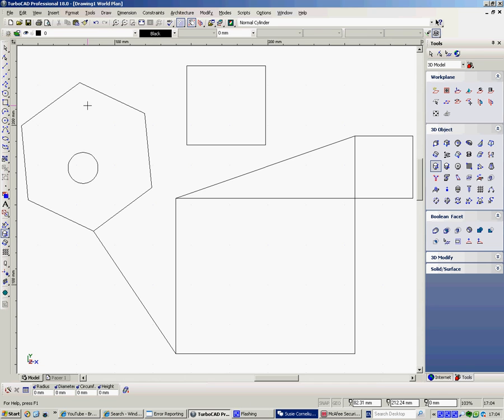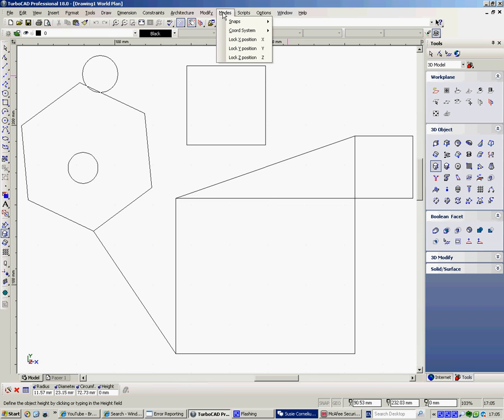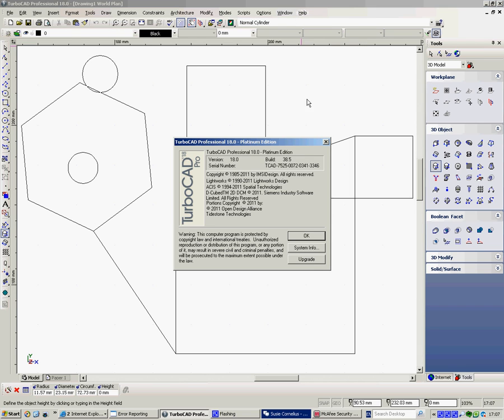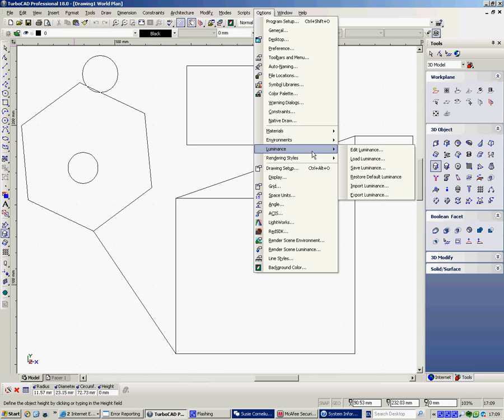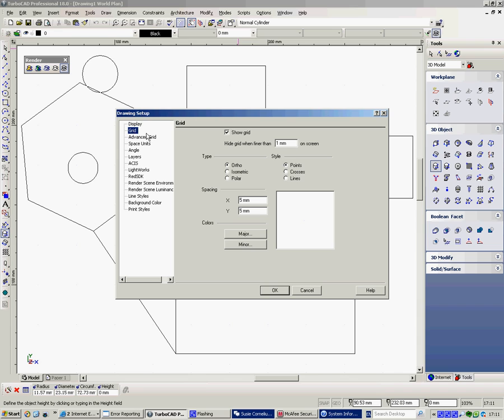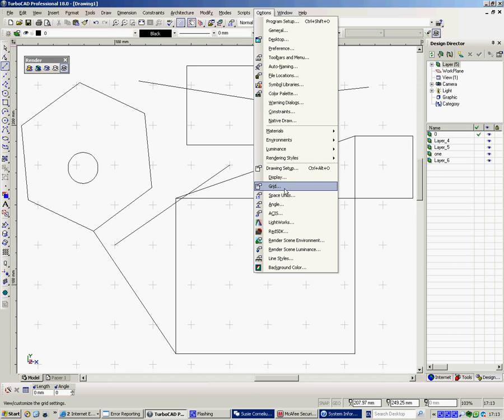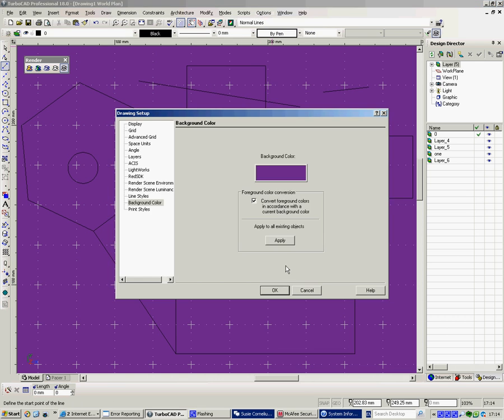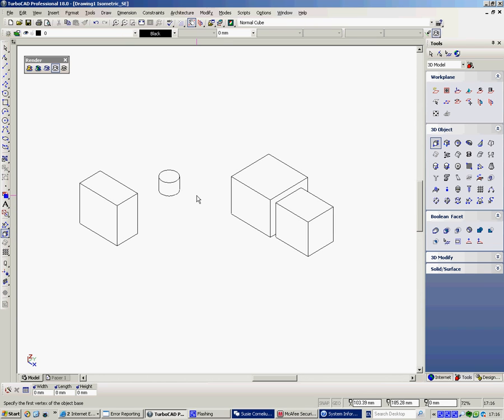TurboCAD Setting Up The Interface 3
From the OPTIONS menu, a look at the Drawing Set up and importing Materials and such.